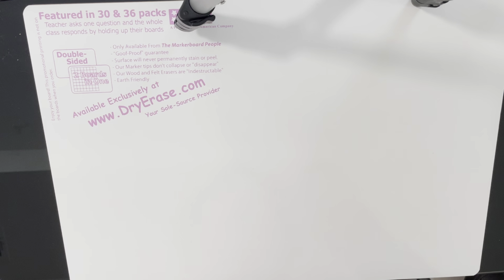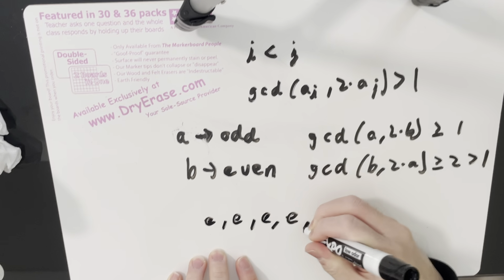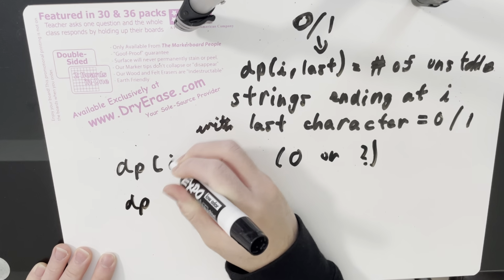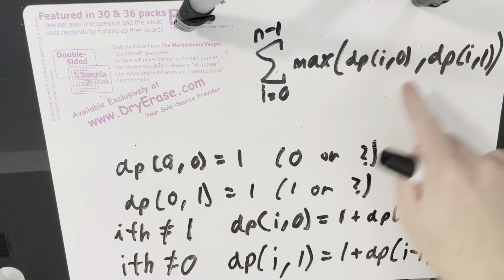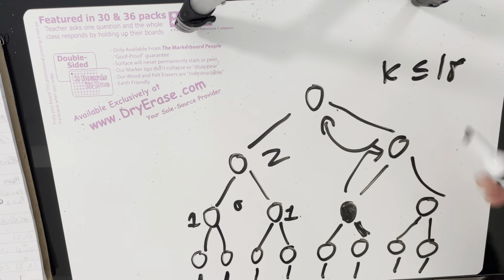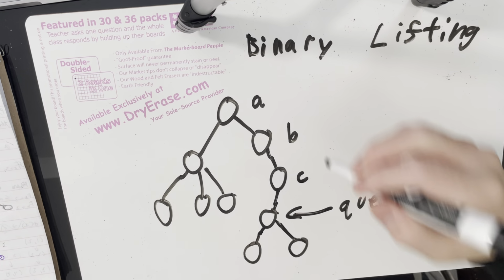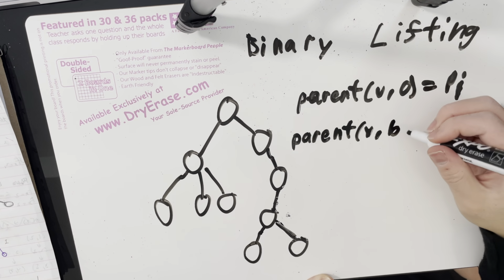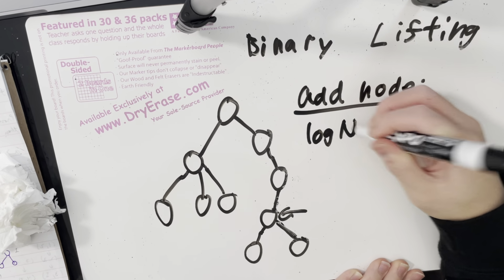Codeforces Educational Round 110 Solutions (A-E)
Hope you found this entertaining and helpful!

Timestamps:
0:00 Intro
0:45 Solution A (trivial lol)
1:08 Solution B
5:11 Solution C
10:34 Solution D
14:33 Solution E